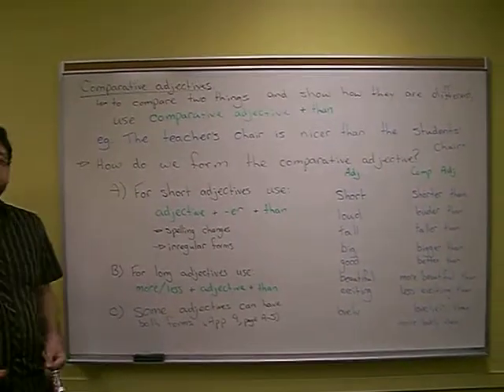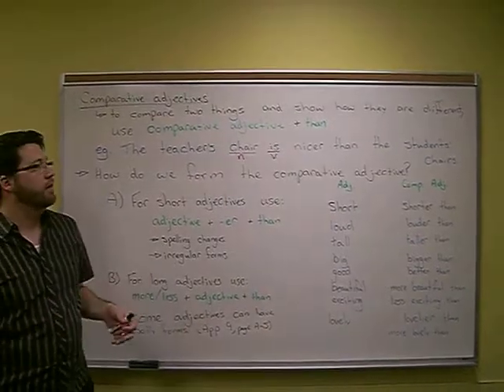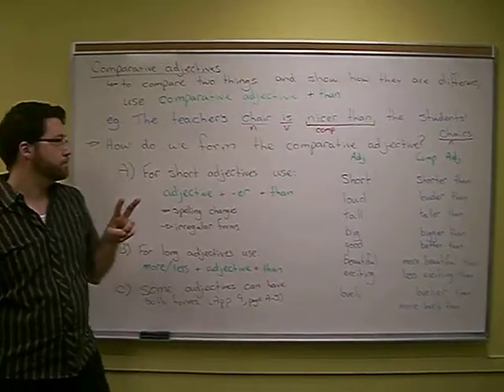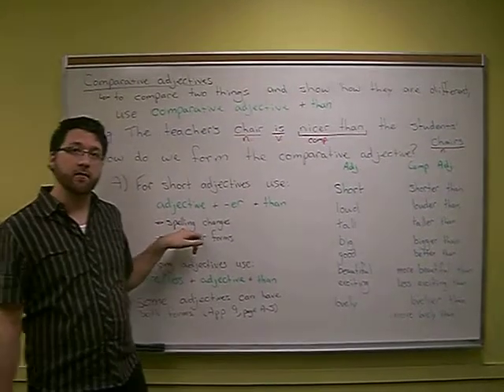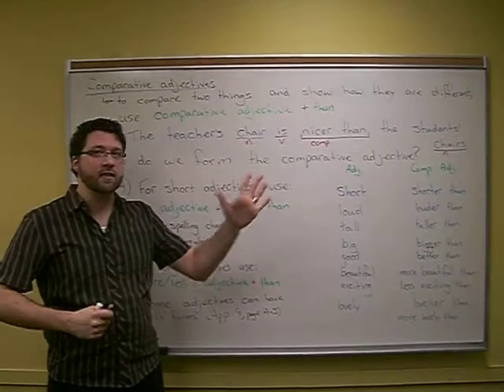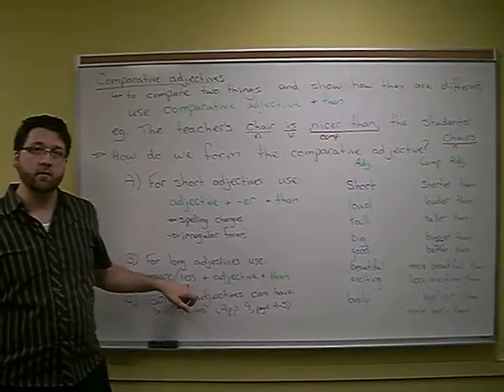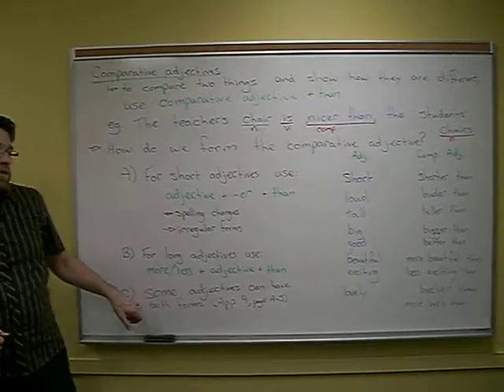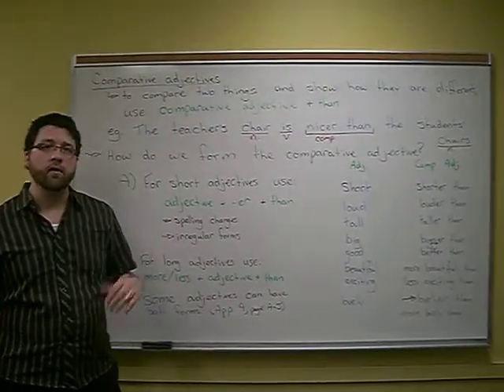CG 6 - Unit 20 - Comparatives Part 2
In this part of the video, we continue with information about comparative adjectives.